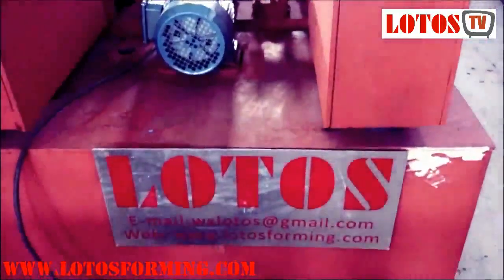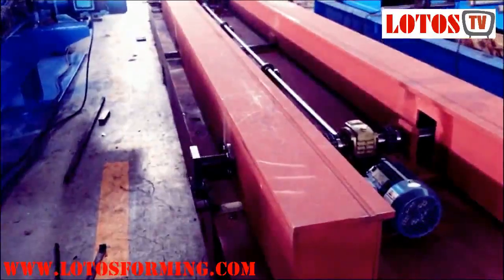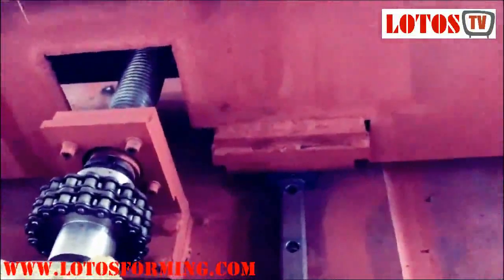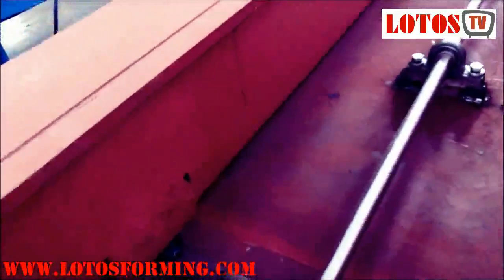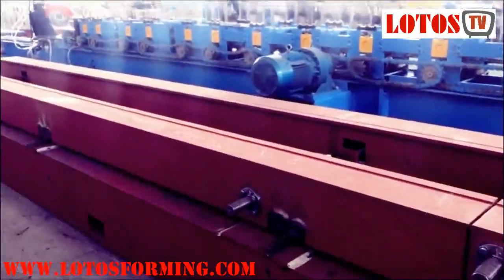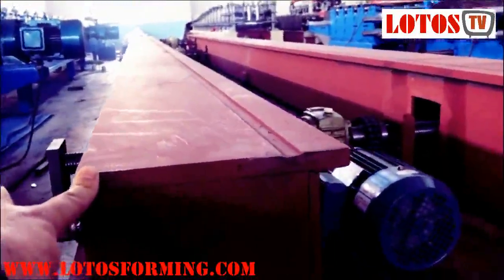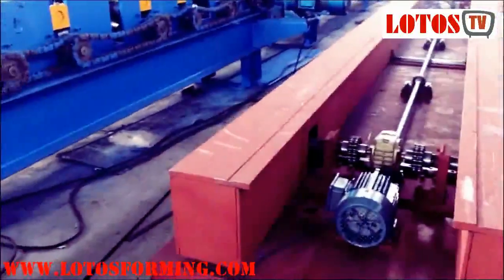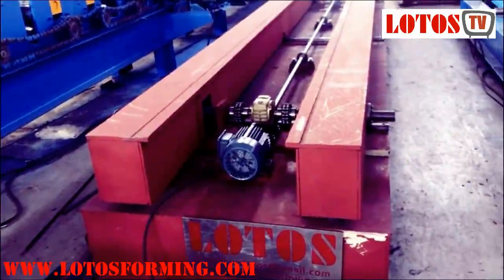▷ Auto change roller adjust in roll forming machine ◁ LOTOS 2019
Roll forming, also spelled roll forming, is a type of rolling involving the continuous bending of a long strip of sheet metal (typically coiled steel) into a desired cross-section.
Roll forming involves uncoiling a long strip of metal and sending it through several stacks of rollers set up in a long line.
It is performed at room temperature, hence the moniker ‘cold’, which is often dropped.
 Roll forming at room temperature maintains or even improves the properties of the feedstock material.
You can get all this information from our channel :
1)What to Know About Roll Formers
2)How adjustment Roll Forming Machine
3)roll forming troubleshooting
4)roll forming process pdf
5)roll forming basics
6)roll forming machine design
7)Roll Forming Systems
8)Roll Forming Machine Set-Up Operator